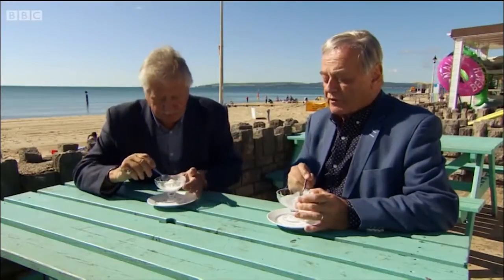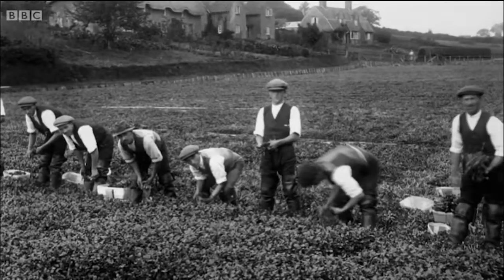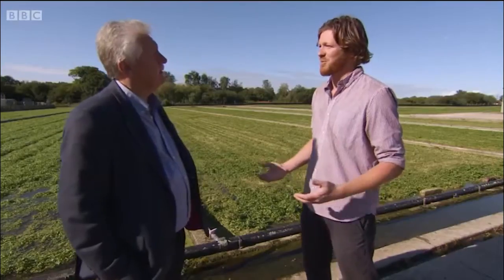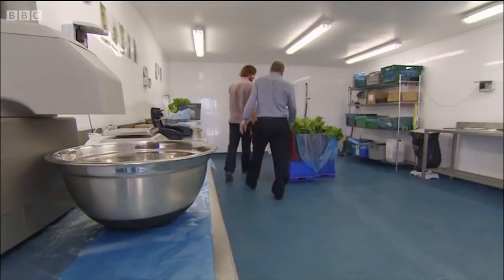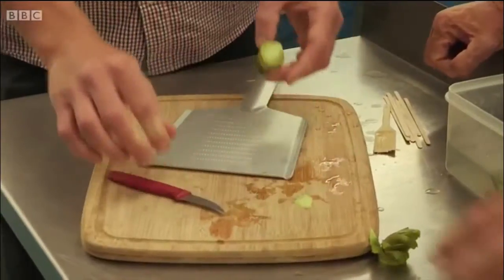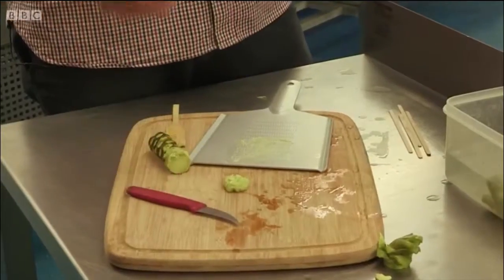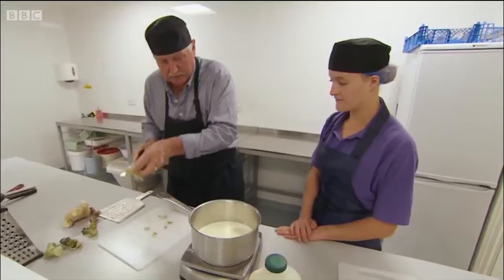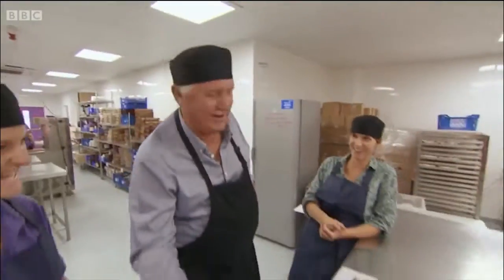The Wasabi Company on BBC’s My Life on a Plate | Tony Blackburn & Brian Turner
The Wasabi Company is featured on BBC’s My Life on a Plate in Episode 5 of 15, as Tony Blackburn joins celebrity chef Brian Turner on a nostalgic culinary journey.

Tony revisits Poole, Dorset — from the family home designed by his father, to the beach where he sold ice cream as a schoolboy, and Bournemouth Pavilion, where he learned the ropes as a performer and entertainer.

Brian Turner prepares a nostalgic dessert to evoke Tony’s childhood memories and pays culinary tribute to his life on a plate, highlighting the fresh, unique flavours of The Wasabi Company’s ingredients along the way.

In this episode, you’ll see:
✔ Tony Blackburn revisiting the places that shaped his early life
✔ Brian Turner creating a dessert inspired by Tony’s mum’s cooking
✔ The Wasabi Company featured as part of this culinary journey
✔ A celebration of heritage, flavour, and storytelling through food

Perfect for food lovers, chefs, and fans of nostalgic culinary stories, this episode blends history, storytelling, and unique ingredients in a truly memorable way.